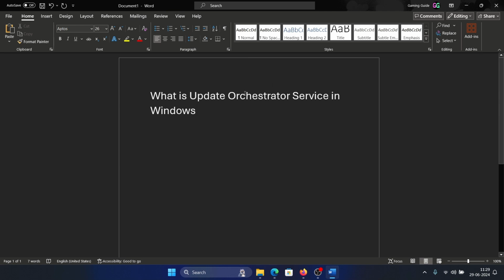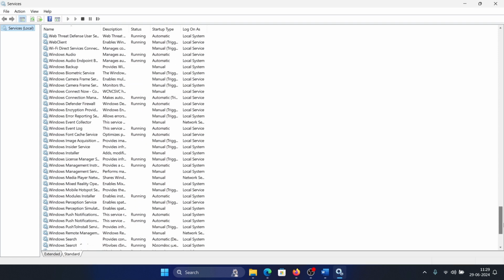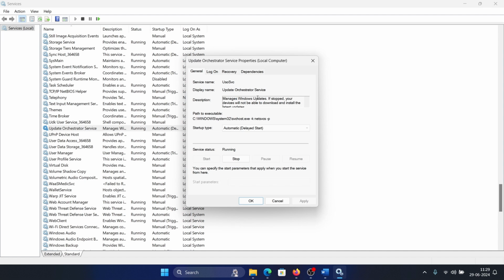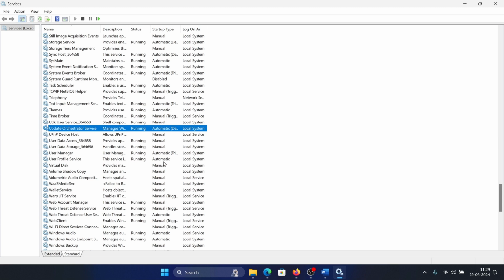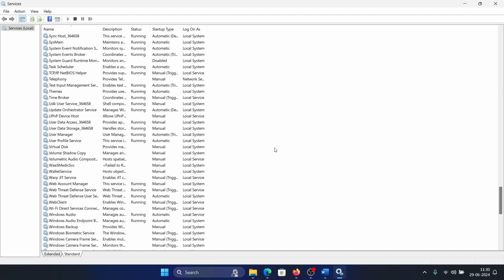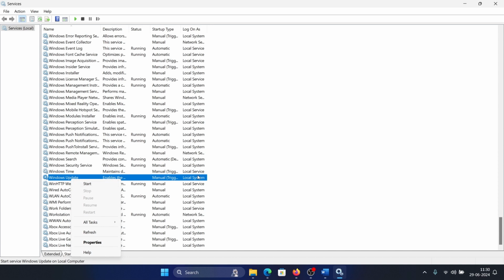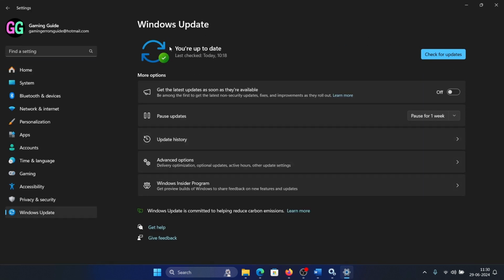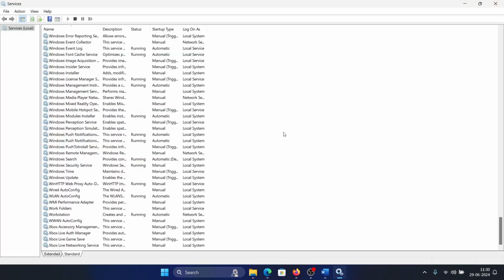What Are Windows Update and Update Orchestrator Services in Windows 11?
Video Title: What Are Windows Update and Update Orchestrator Services in Windows 11?

If you wish to What is Update Orchestrator Service in Windows, then please watch this video.